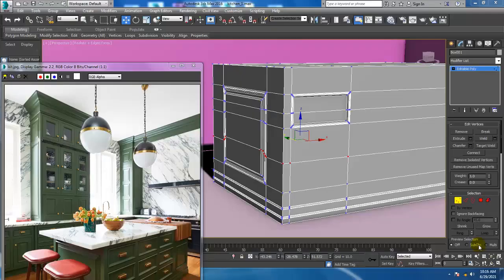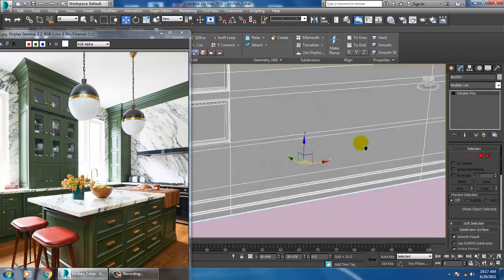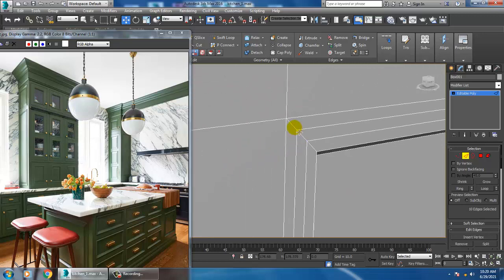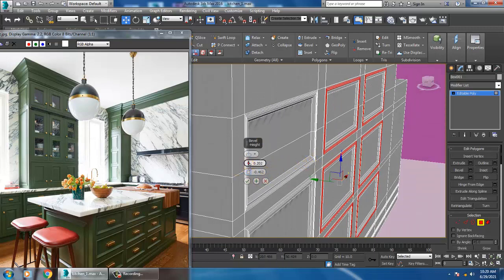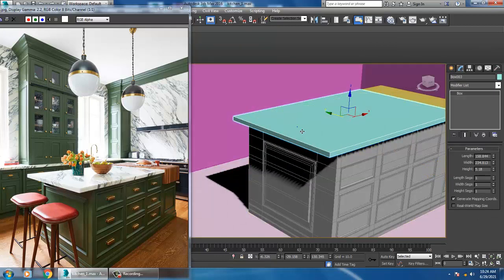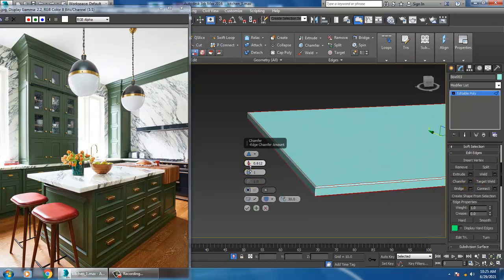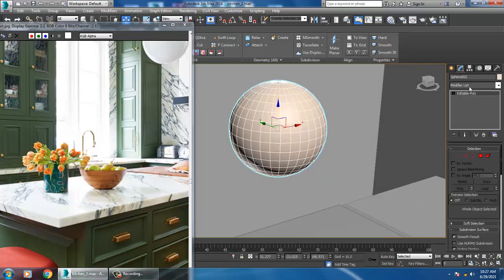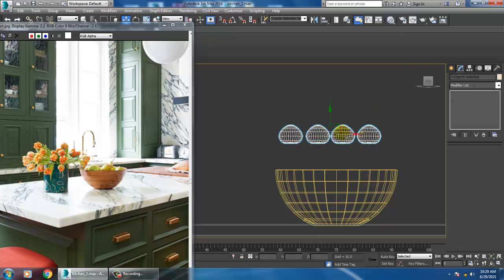3dsmaxTutorials, Tutorial on Modeling, Texturing & Lighting a Stylish Modular 3D Kitchen in 3dsmax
Tutorial on Modeling, Texturing & Lighting a Stylish Modular 3D Kitchen in 3dsmax ( Part 2)
Modeling Table & Bowl
Working with Rigid Bodies